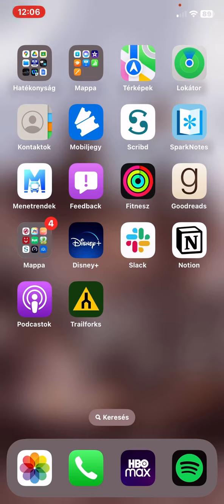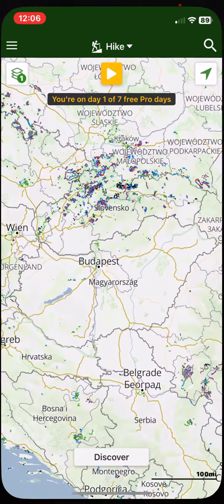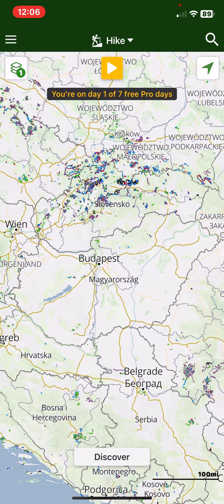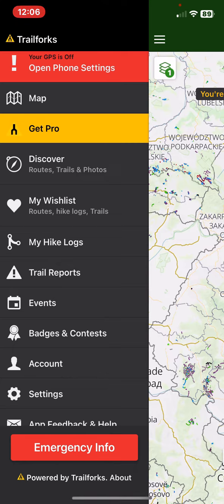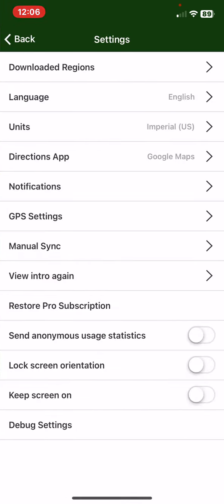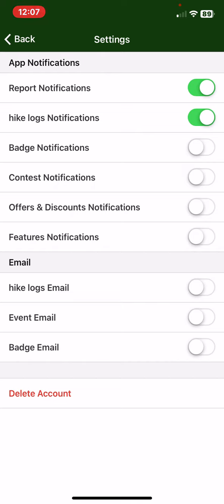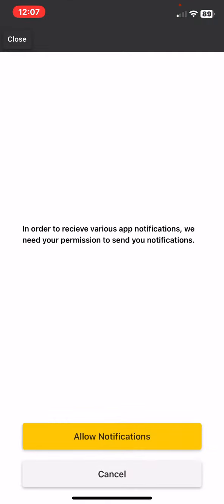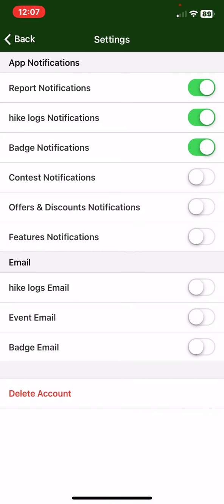How to enable badge notifications in Trailforks?